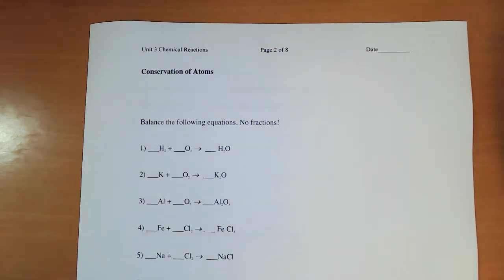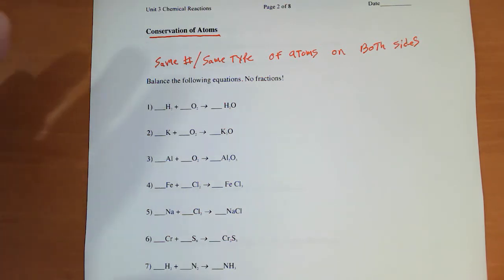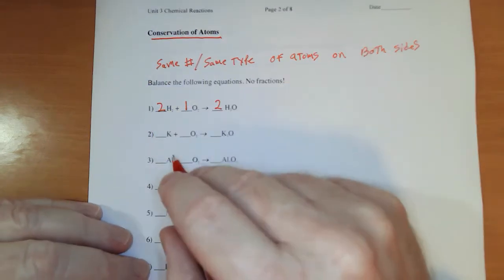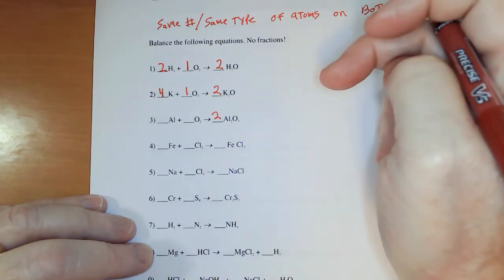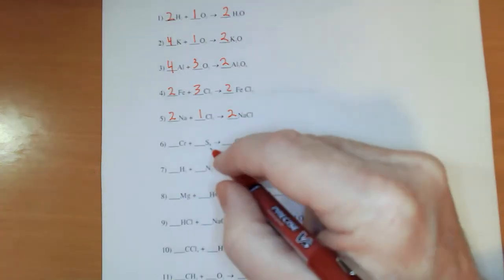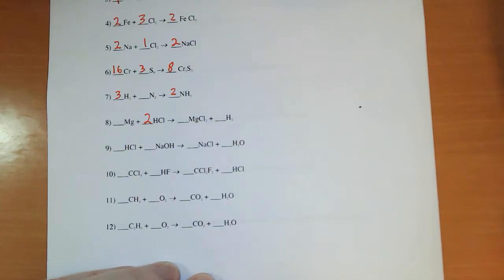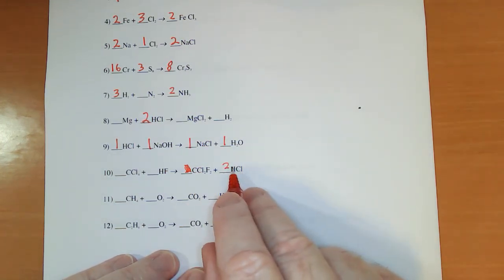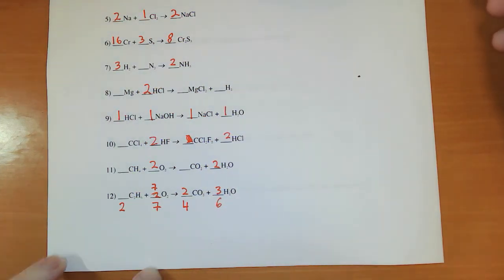Honors Reactions Pg 2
This is page 2 of 8 for the Honors Chemistry Lecture Outline dealing with chemical equations.

This page is a brief introduction to balancing chemical equations.